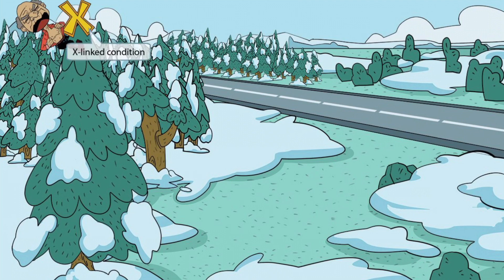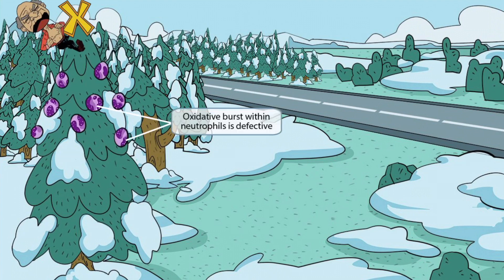Chronic Granulomatous Disease for the USMLE Step 1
Everything you need to know about Chronic Granulomatous Disease for the USMLE Step 1.